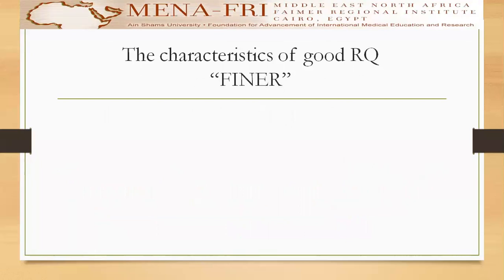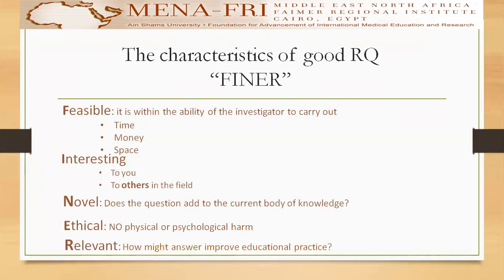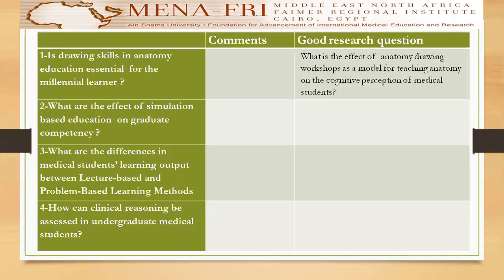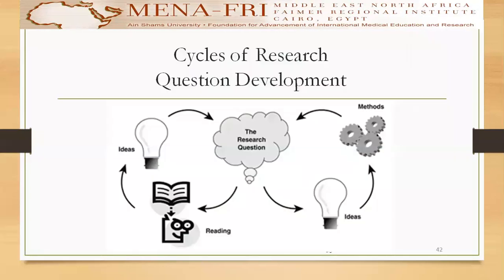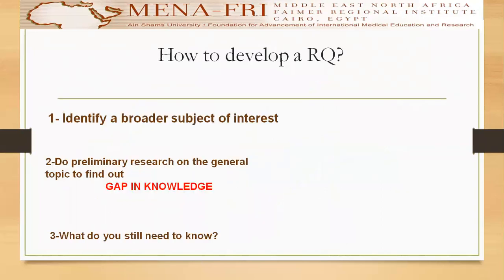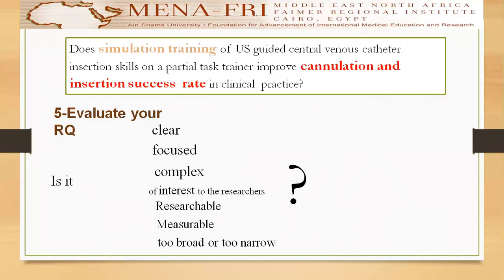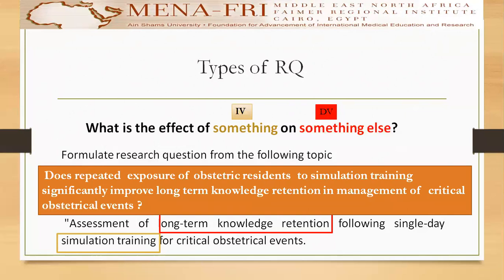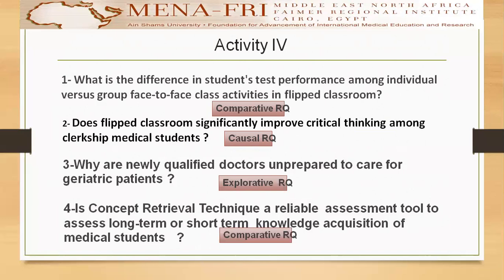Development of a research question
Academic communication program